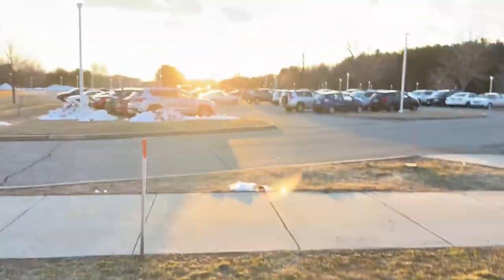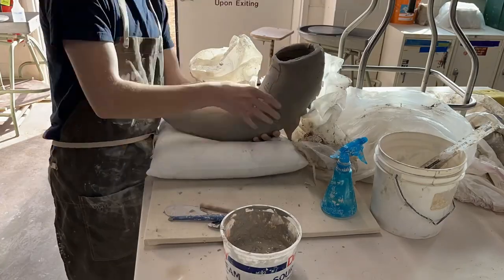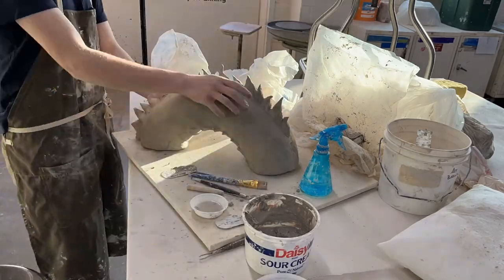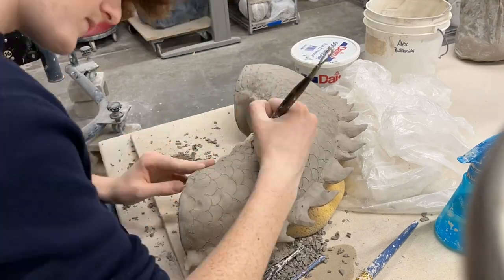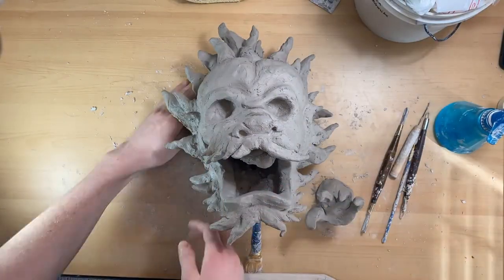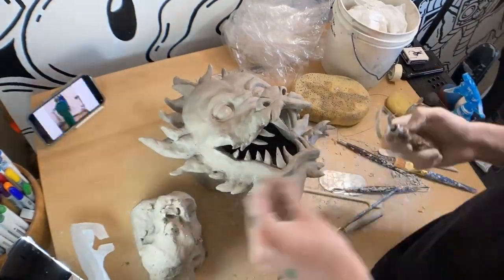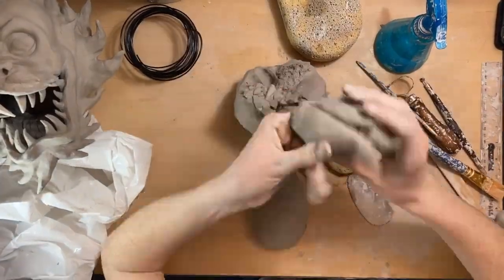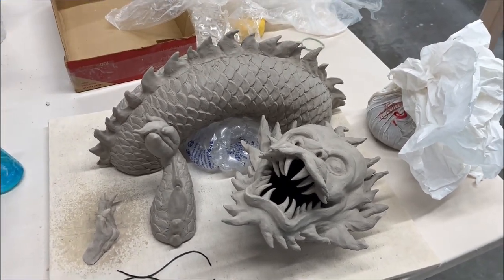Giant Chinese Dragon Ceramic Sculpture!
In this video I documented how I made my giant Chinese dragon sculpture for my ceramics 2 class.